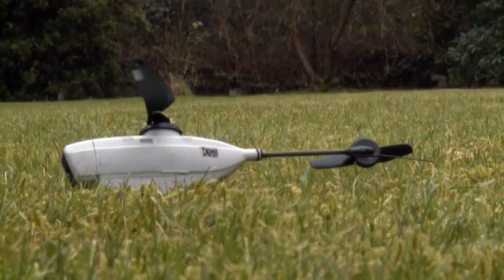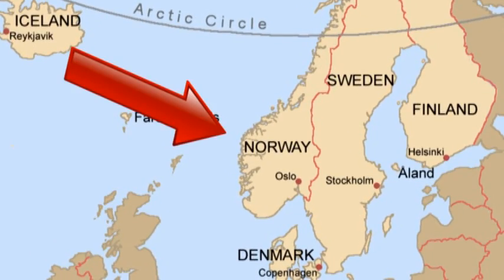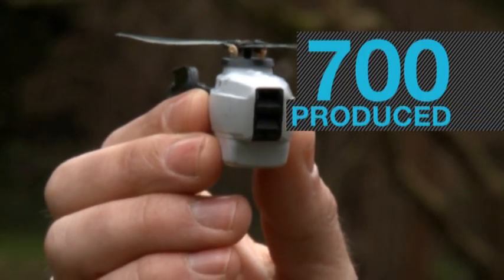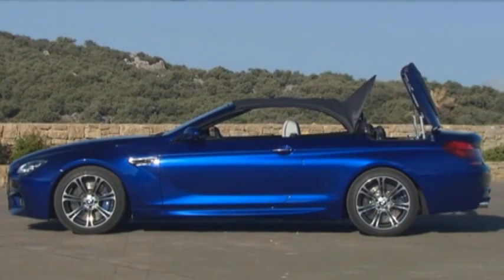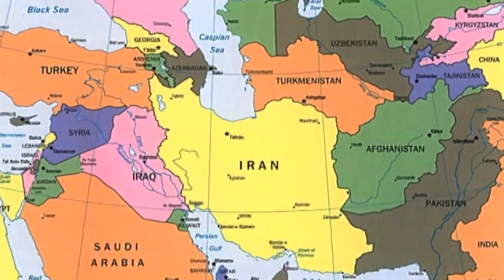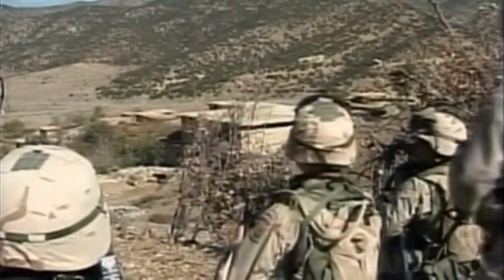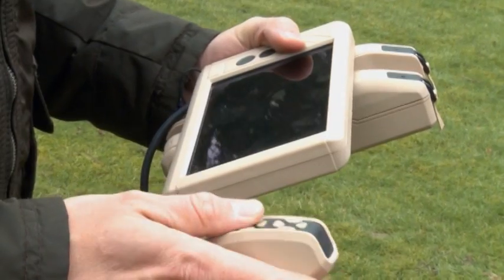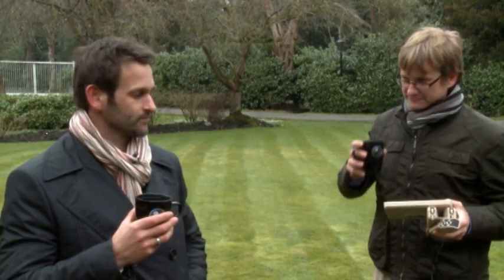Tiniest Drone Sees Everything in Slow Motion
Feb. 26 (Bloomberg) -- Meet the Black Hornet. The size of a hummingbird, the world's smallest drone is already in use in the fields of Afghanistan. (Source: Bloomberg)